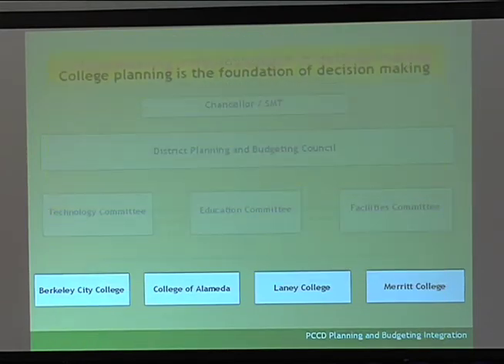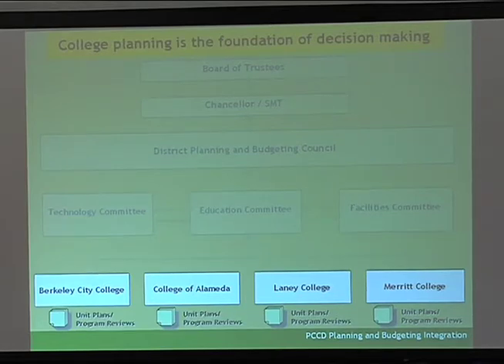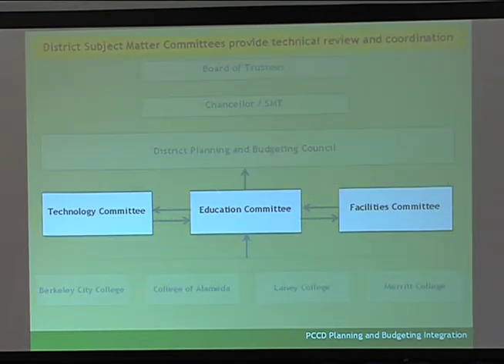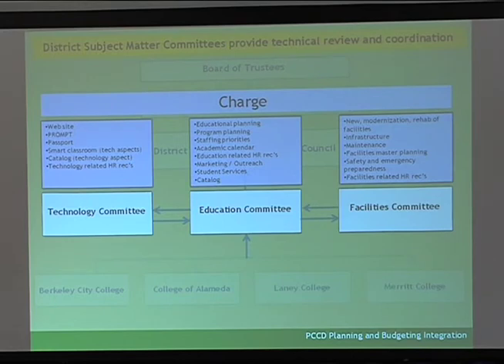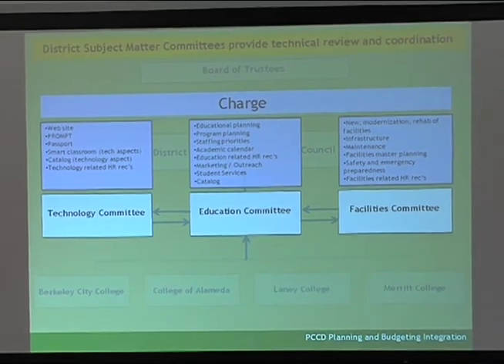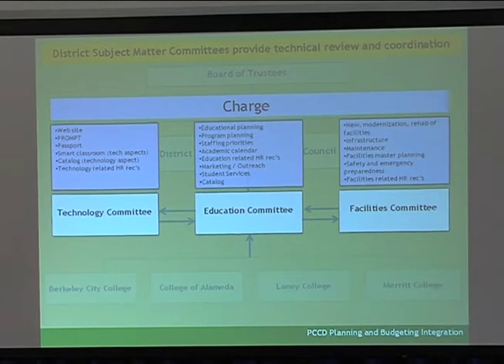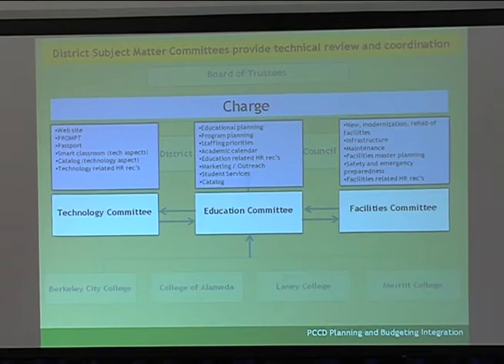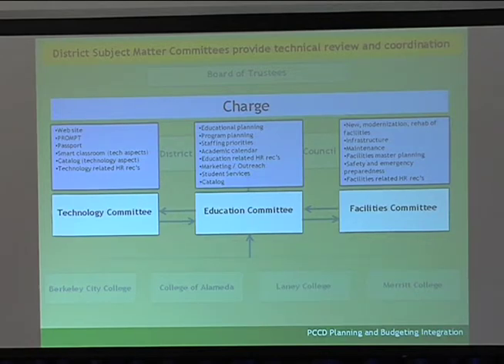CoATownHallPart3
Presentation of the recommendations of the Chancellor's Workgroup at College of Alameda, Friday May 15, 2009.  Part 3 of 7.